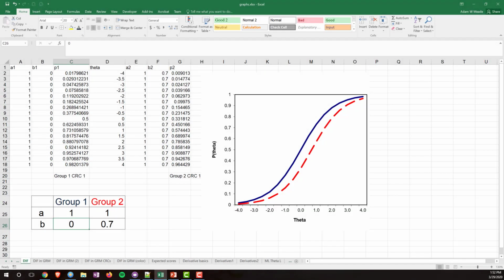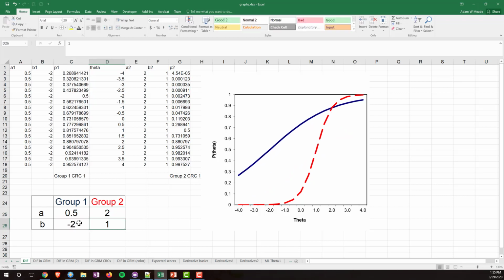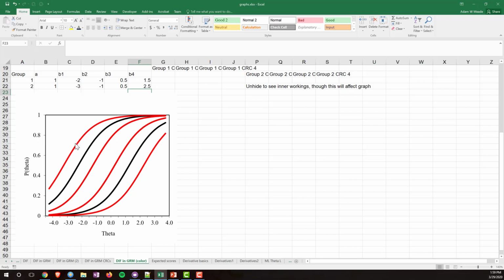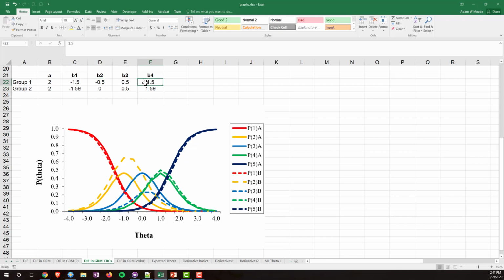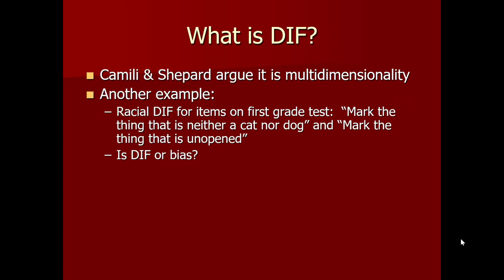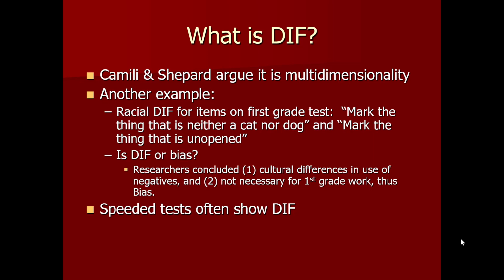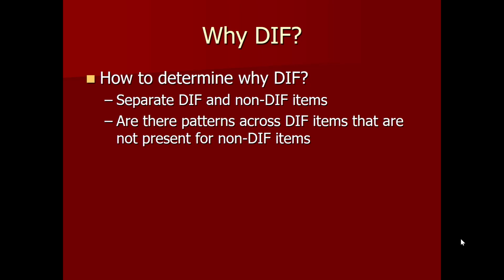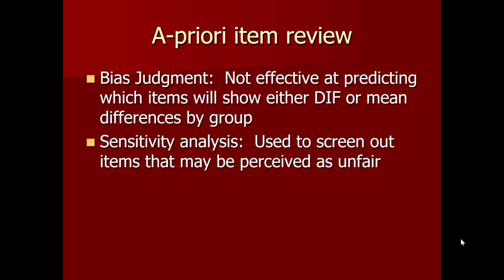Differential Functioning, pt. 3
IRT Differential Item Functioning, pt 3